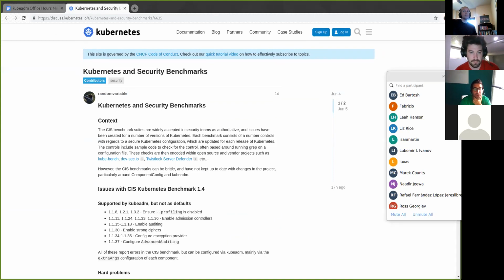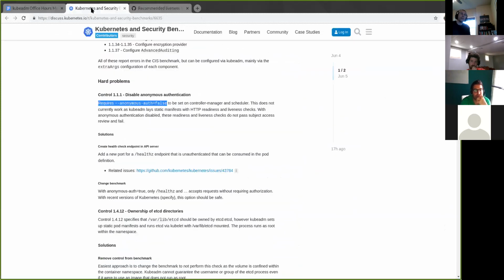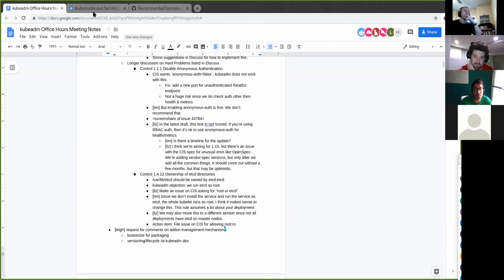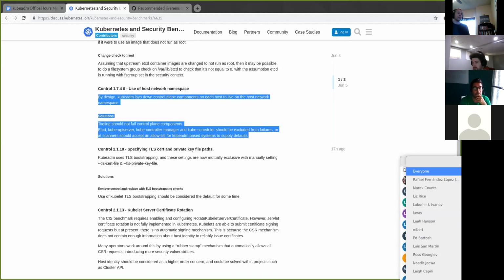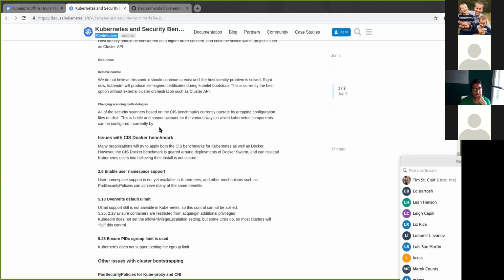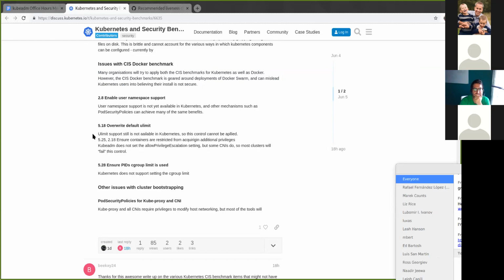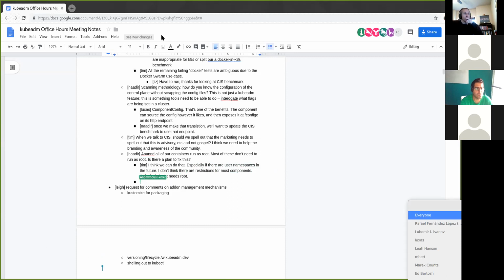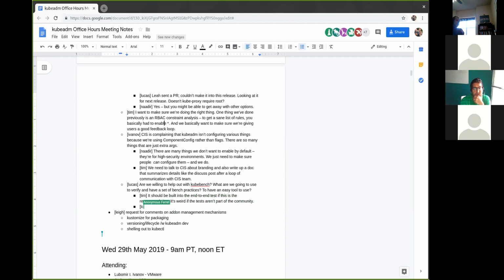20190605 scl kubeadm office hours